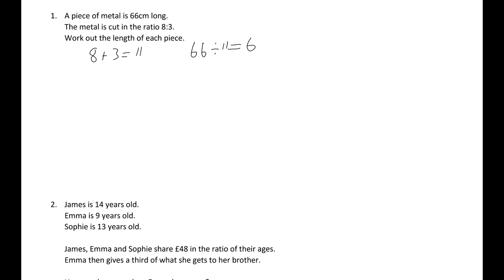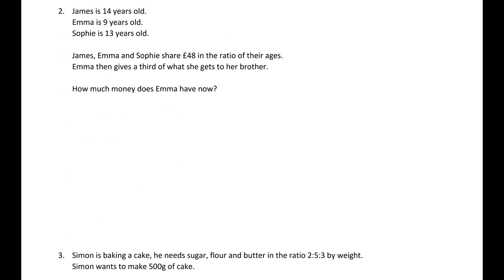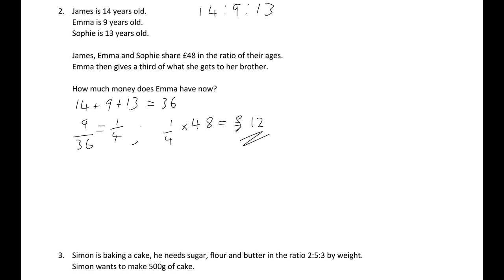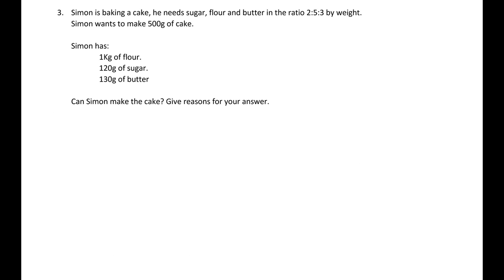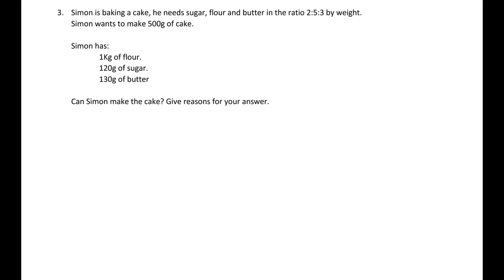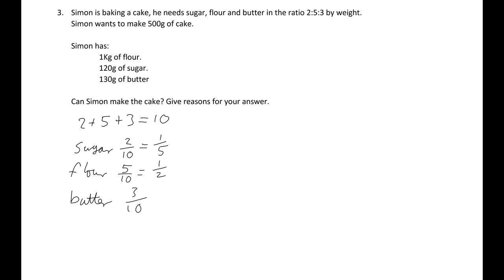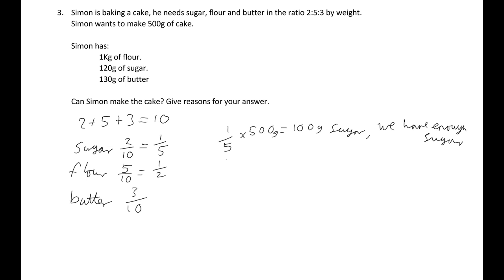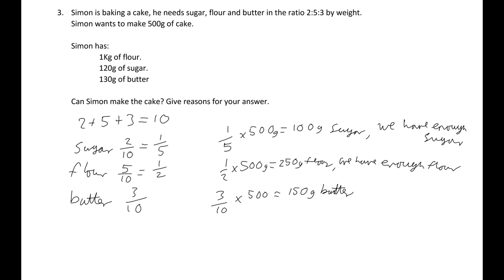intro to ratio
3 ratio questions ranging from the simple to more complicated. Suitable for practice in both the new and old GCSE maths syllabus.